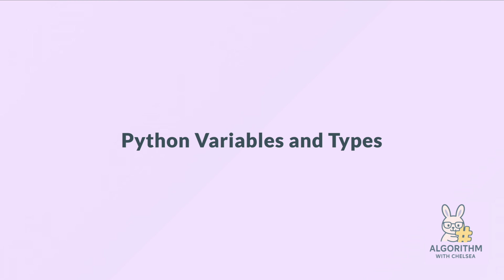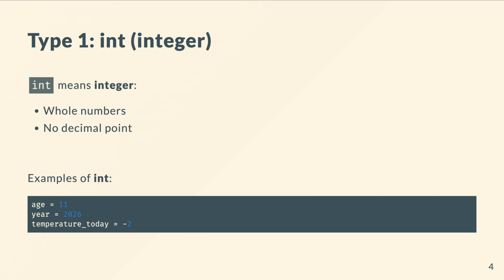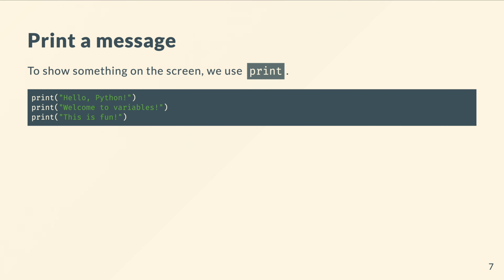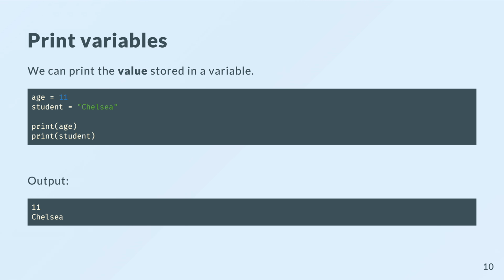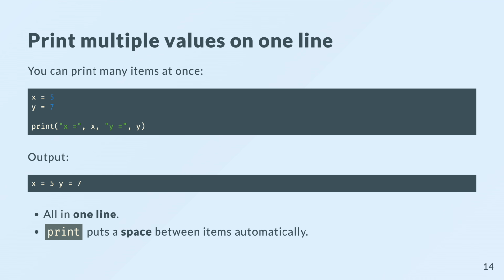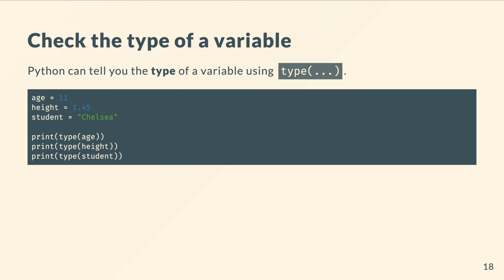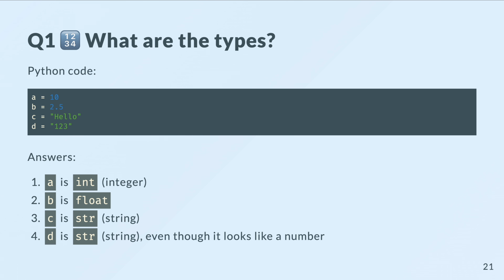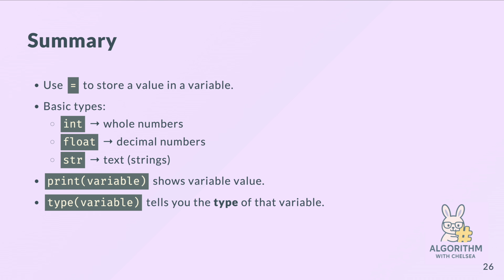Python Variables and Types (Python for Kids 01)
In this lesson, you’ll learn what variables are in Python and how to create them using the equals sign =. We’ll practice the three most common beginner types—int (whole numbers), float (decimal numbers), and str (text)—and learn how to print both messages and variable values.

You’ll also learn an important beginner rule: quotes vs no quotes (printing a variable’s value vs printing text). Finally, we’ll use type(...) to check what type a variable is, and finish with a few quick practice questions to test your understanding.